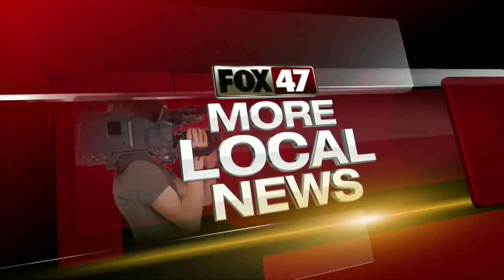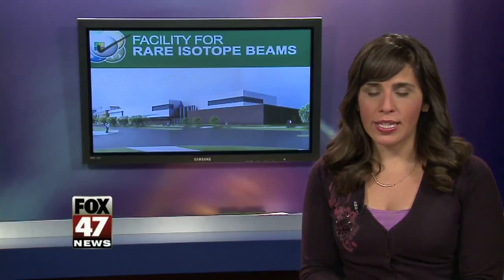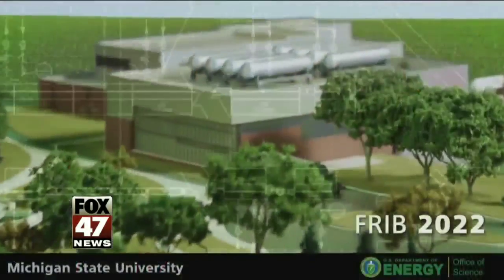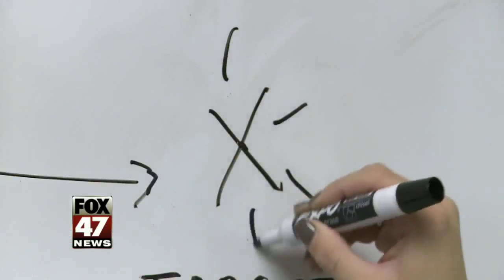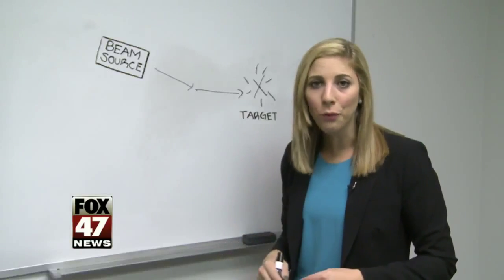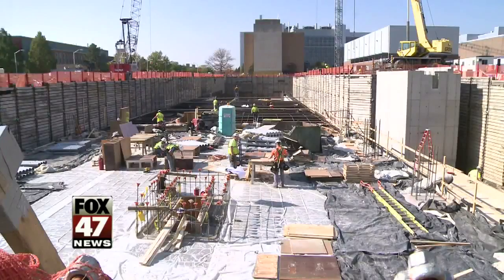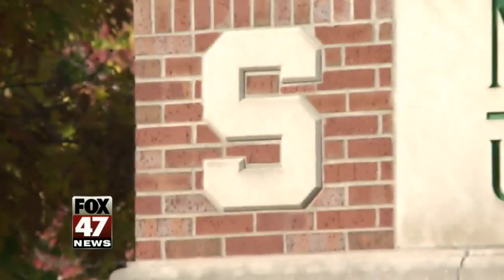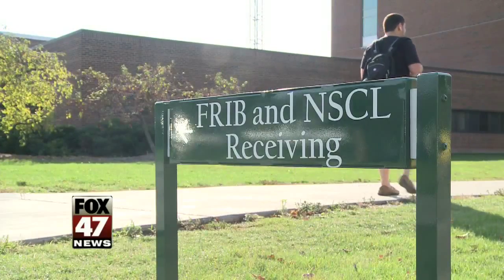Special Report: A Look Inside the FRIB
Hundreds pass the construction site for the Facility for Rare Isotope Beams on MSU's campus each day, but few know exactly the importance of what will happen at the FRIB.